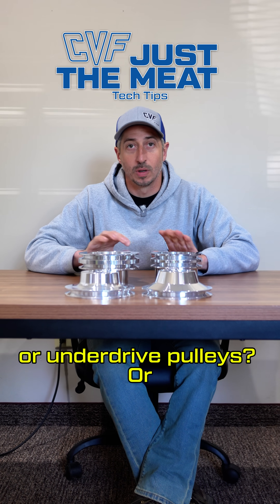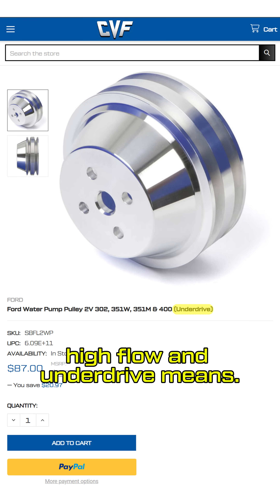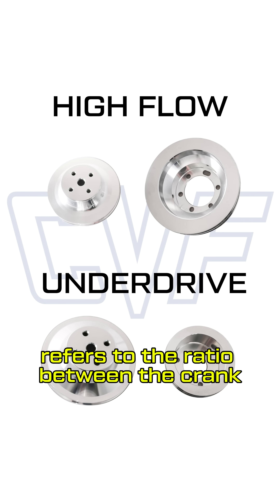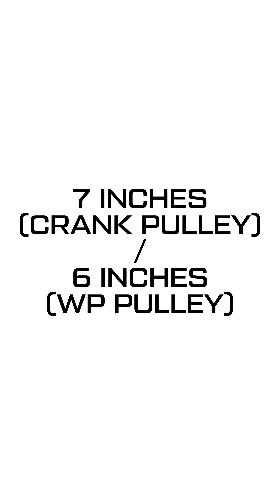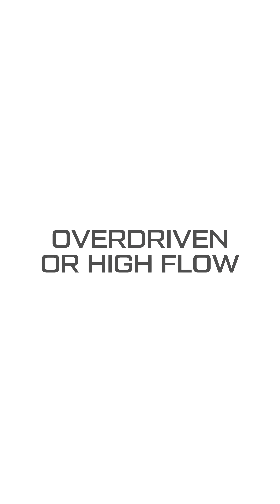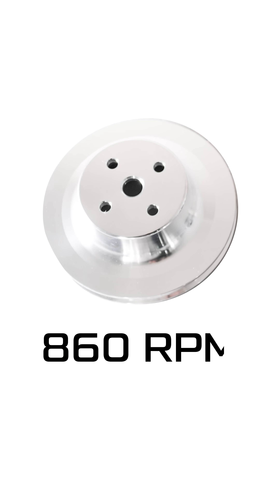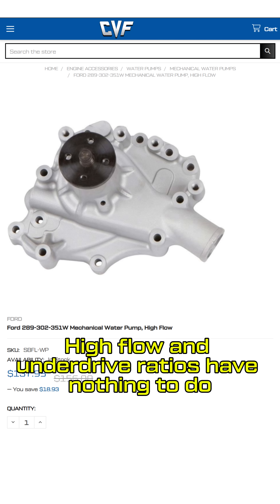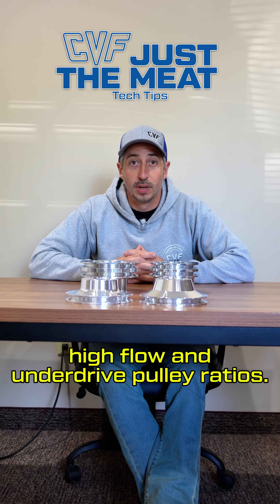High Flow vs Underdrive Pulleys - Just The Meat - CVF Racing Tech Tips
Confused about high flow and underdrive pulleys? Wondering if you need a high flow water pump too? In this quick and clear breakdown, we explain everything you need to know about pulley ratios, how they affect engine performance, and when to use each type. Whether you’re building a street car or a race machine, this guide will help you make the right choice.

✅ Learn how to calculate pulley ratios
✅ Understand overdrive vs. underdrive setups
✅ Know the pros and cons for street and racing applications
✅ Clear up the confusion around "high flow" water pumps